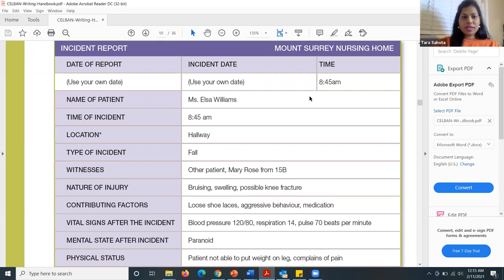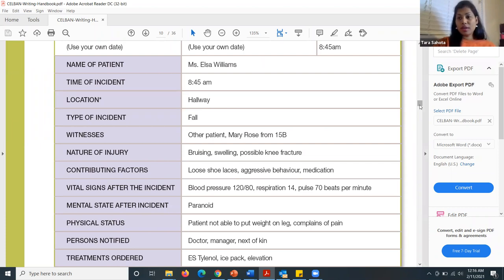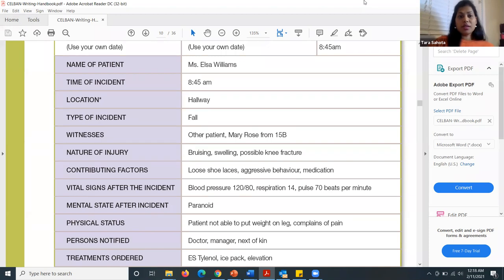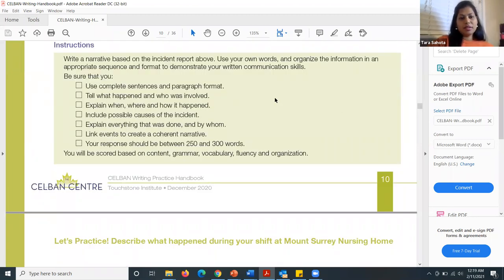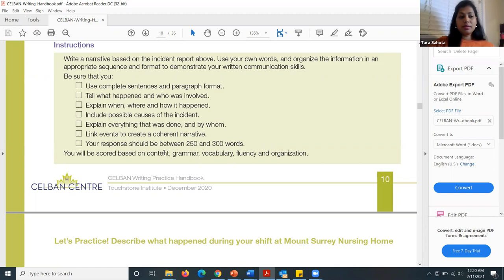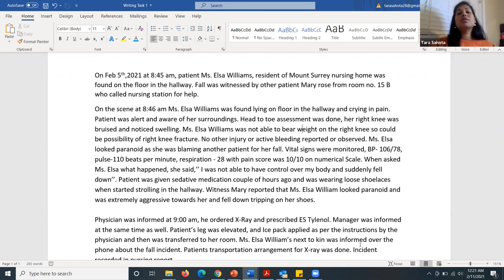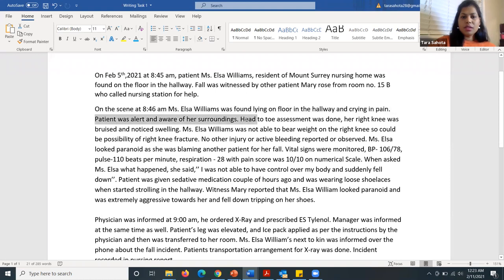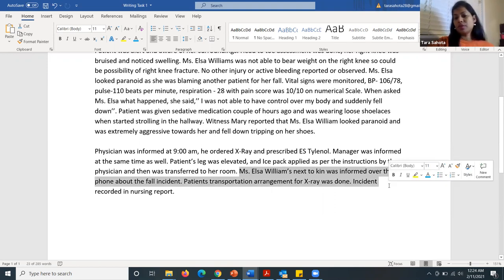Celban Writing Task 1